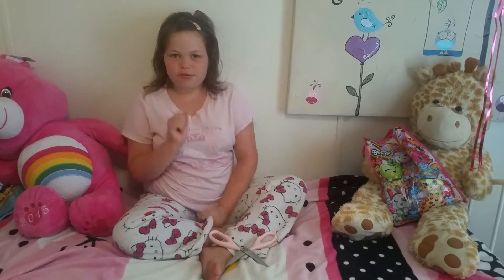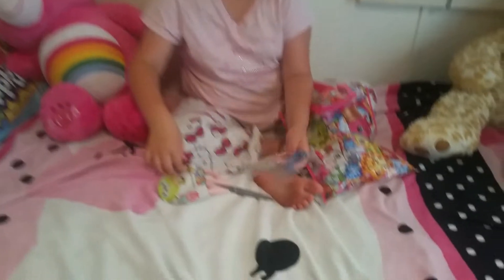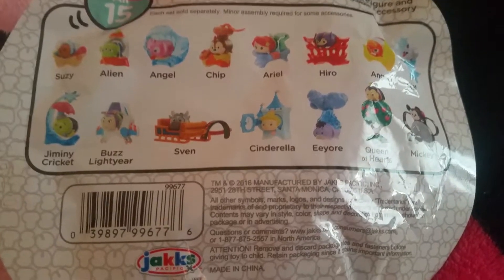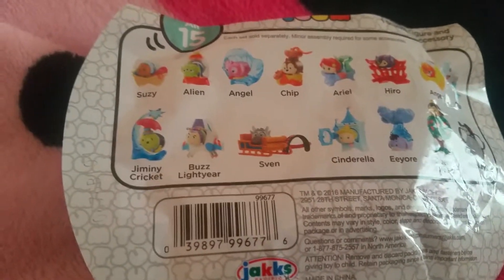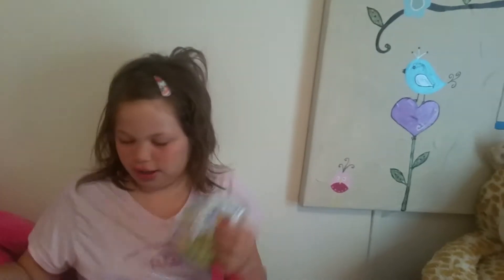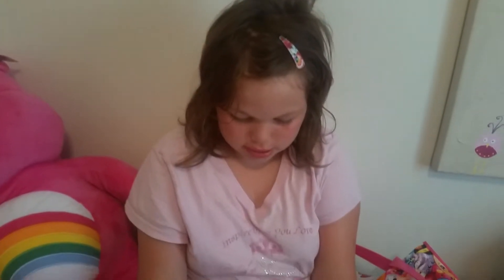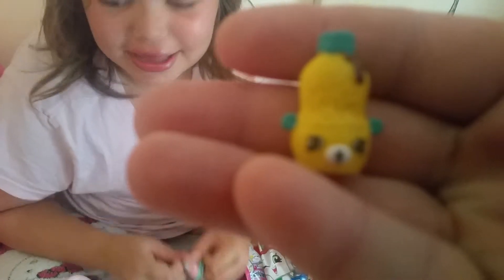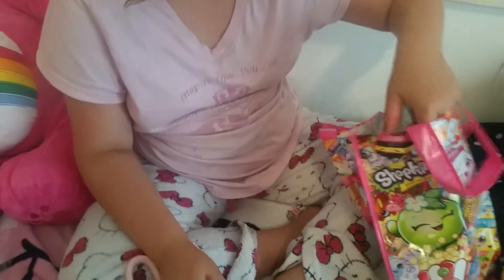Blind bag Sunday!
Check out the new Blind Bag Sunday. We are opening Tsum Tsum series 2, Tube Heros and Shopkins season 5. Also trying out a fun candy that lights up!